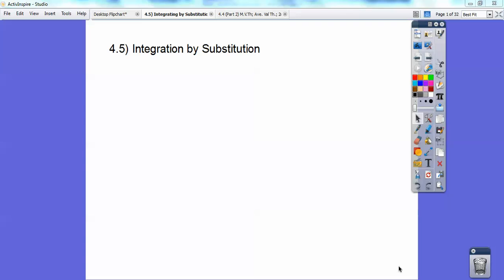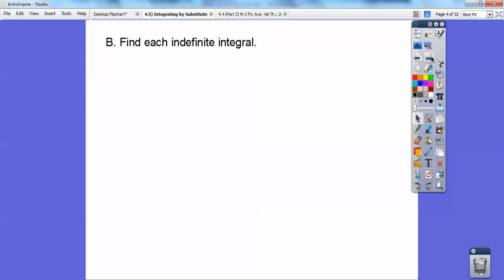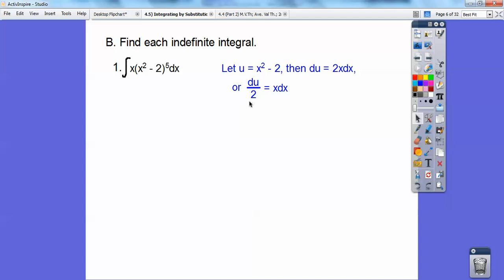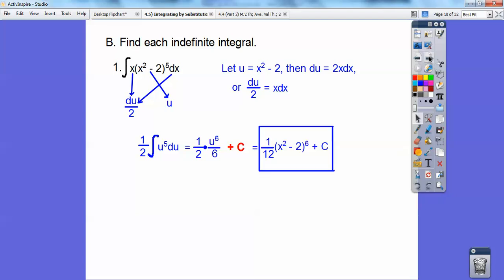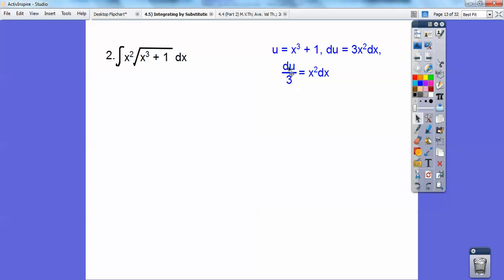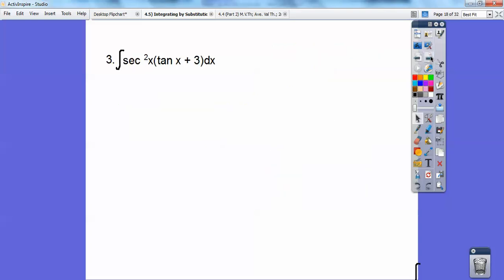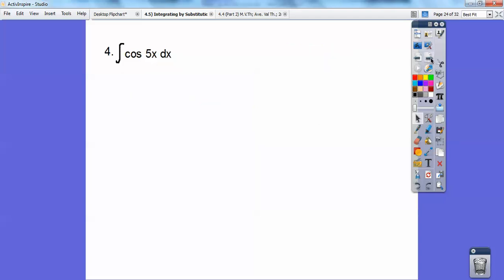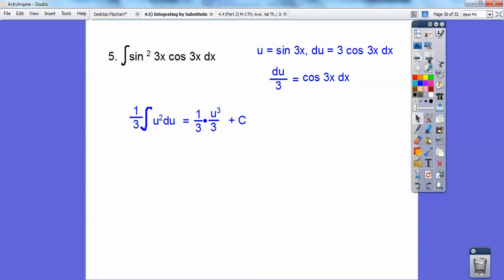Integration by Substitution Section 4.5 (Part 1)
This Calculus lesson shows you Integration using U-Substitution.